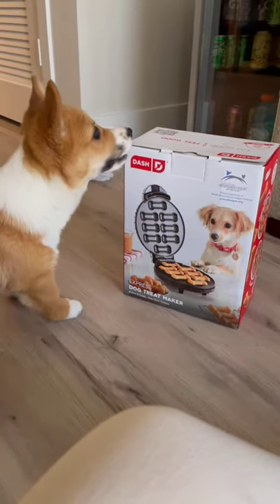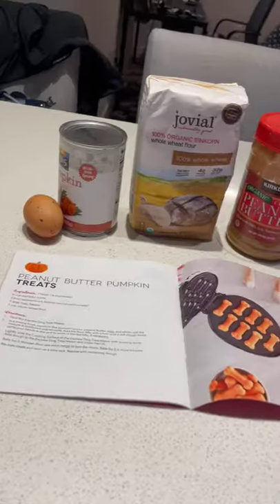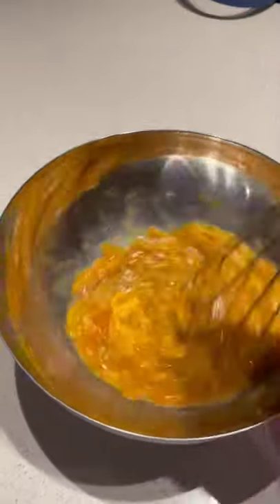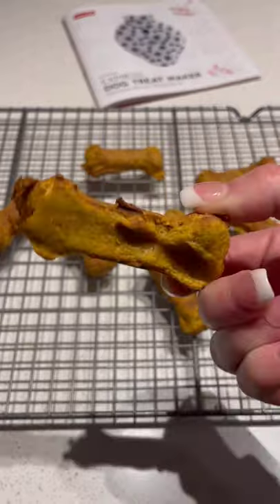CORGI REVIEWS: Dash DOG TREAT Express Maker!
Hey everyone!

Milton and I are excited to share our FIRST corgi product review! Today we will be trying out the Dash Dog Treat Express Maker, which allows you to create homemade dog treats within minutes. It even comes with a recipe guide to get you started!